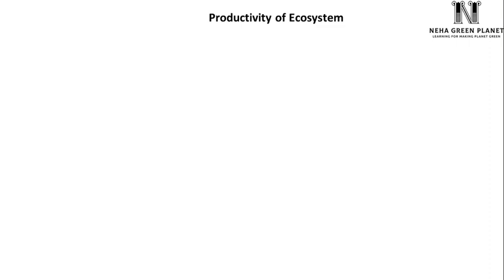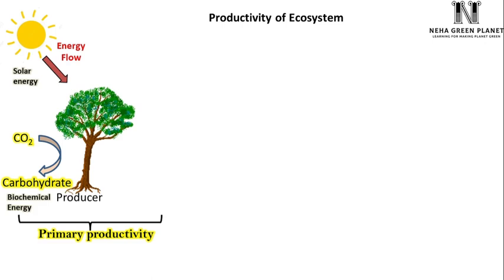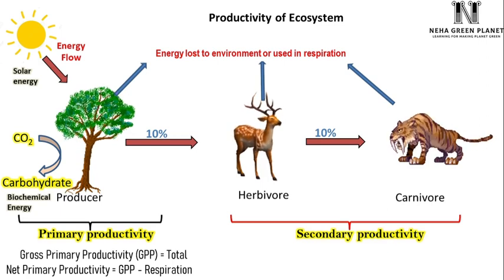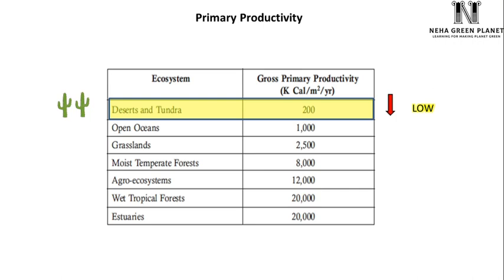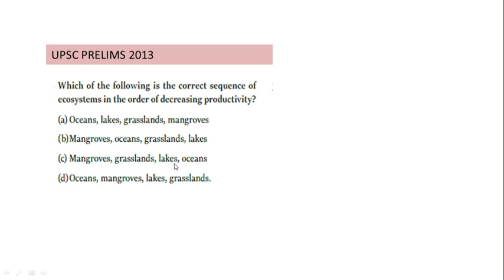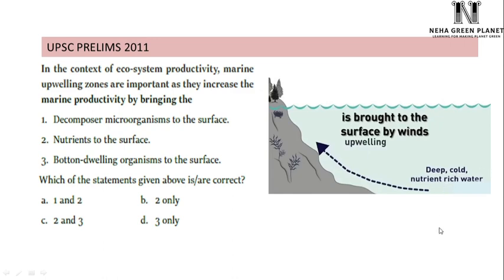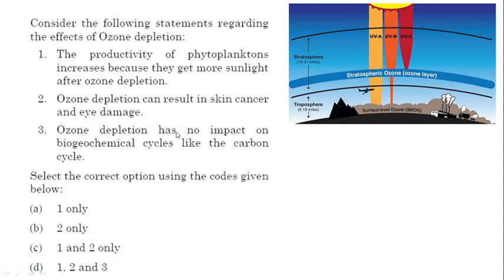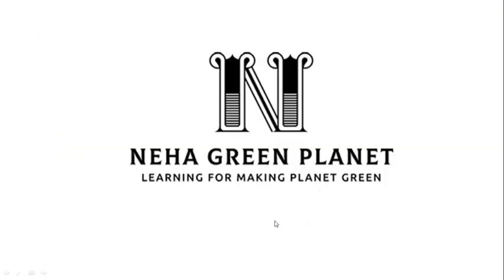Productivity in Ecosystem - UPSC Environment and Ecology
In this UPSC Environment and Ecology series, you will learn about Phosphorous Cycle. Its a key concept in prelims and can be used in mains answer writing.

You can comment on Videos if you don't understand some concept. You can also DM via Twitter and Instagram.

Please go to the playlist to cover more on environment and ecology.